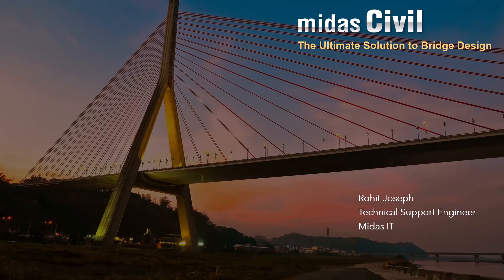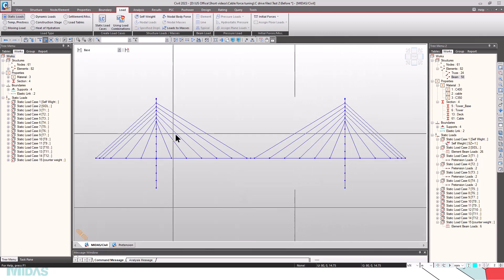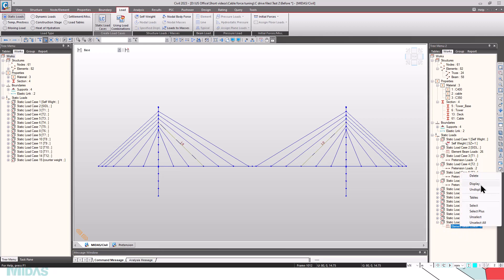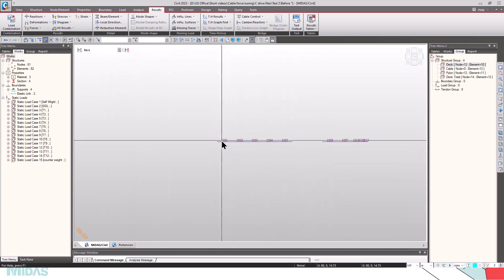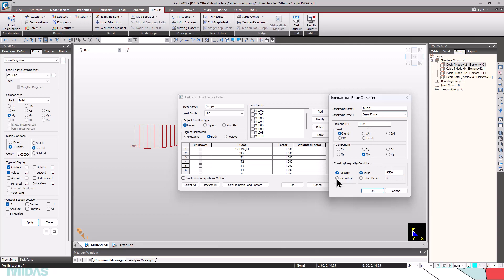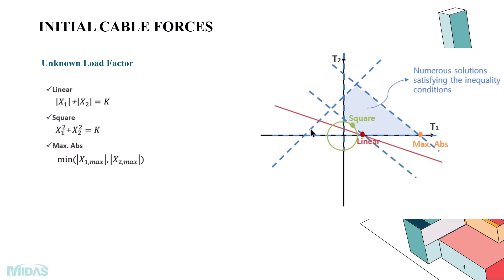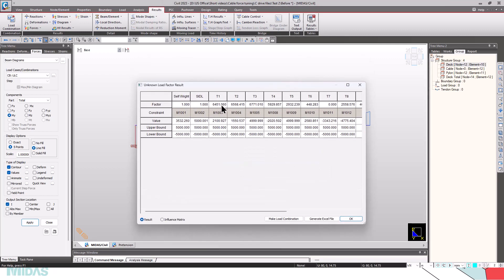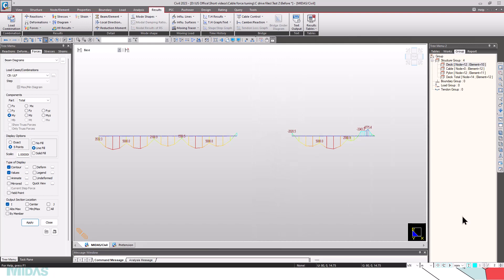Cable Force Tuning: Part 1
In this video, the initial cable forces in a cable-stayed bridge are calculated using the Unknown Load Factor feature of Midas Civil. The video explains the step-by-step procedure for calculating the initial cable forces considering the inequality conditions.